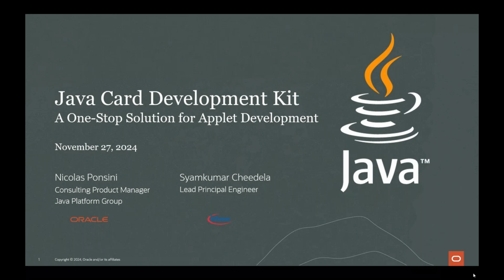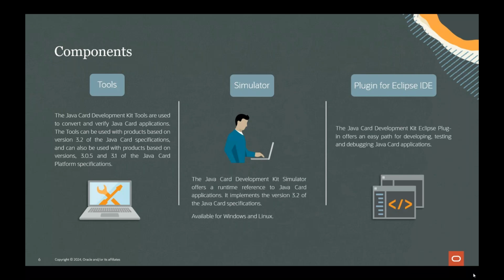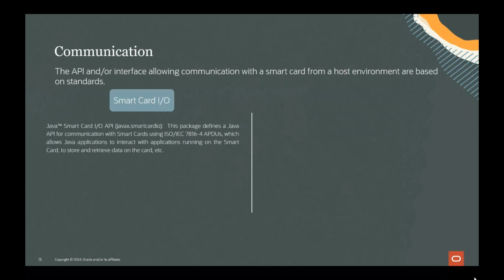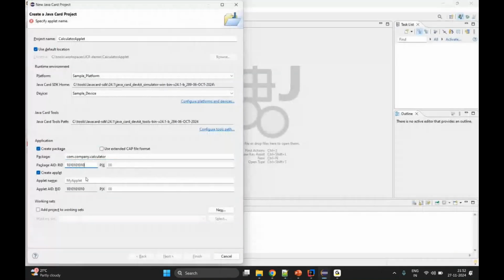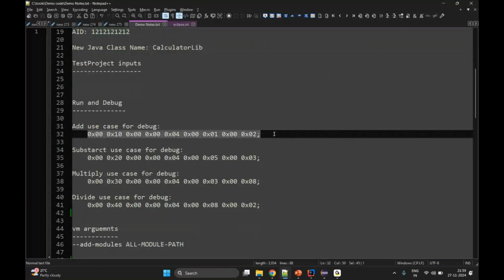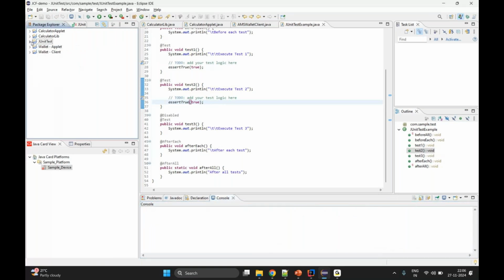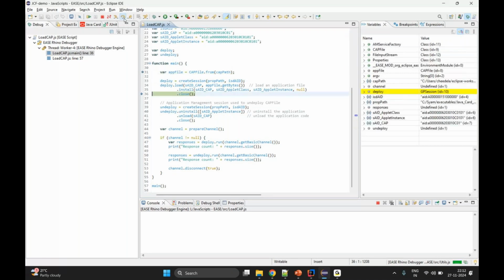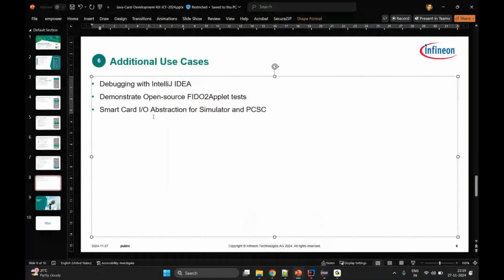2024 Webinar - Java Card Development Kit (Oracle + Infineon)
Nicolas Ponsini, Consulting Product Manager, Oracle
Syamkumar Cheedela, Lead Principal Engineer, Infineon

Webinar Overview: The Java Card Development Kit, provided by Oracle, is a robust suite of components designed to facilitate the development of interoperable applications for the Java Card Platform.

The development kit includes the necessary tools and a platform simulator supporting the latest Java Card 3.2 specifications as well as the widely adopted GlobalPlatform v2.3.1 framework for application management. The integration within Eclipse IDE offers a complete, stand-alone development environment to fully develop, debug and test applications prior to the deployment on various products, including SIM cards, electronic Passports and mobile payment devices.

In this webinar, we will detail the features of the Java Card Development Kit and demonstrate the complete workflow for development and testing of real-world applications.

This webinar is designed to answer key questions about the Java Card Development Kit:

    What is the purpose of the Java Card Development Kit?
    What features does the Java Card Development Kit offer?
    How do I install and set up the Java Card Development Kit?
    How can I create, develop, debug and test a Java Card applet using the Java Card Development Kit?

Target Audience:

This webinar is ideal for developers interested in understanding the Java Card Development Kit’s features and capabilities, and those looking to develop Java Card applications.